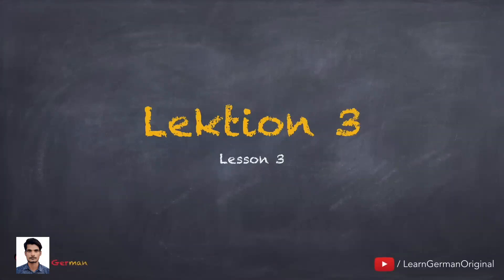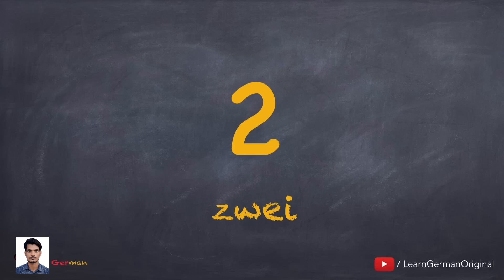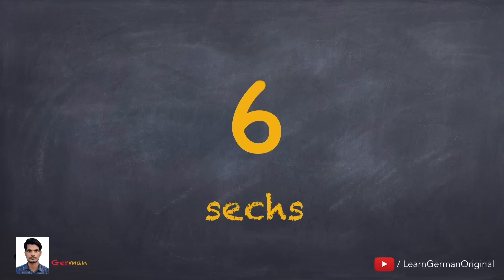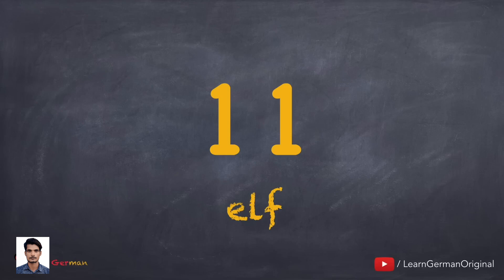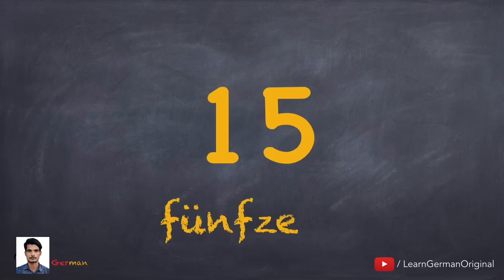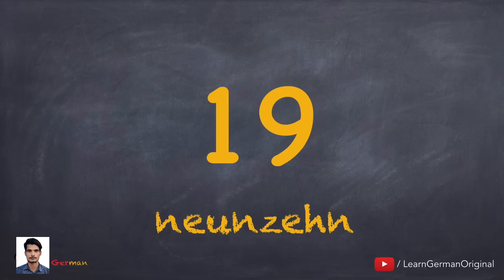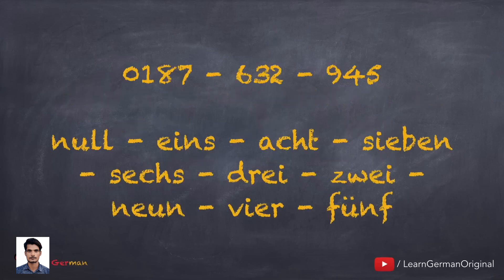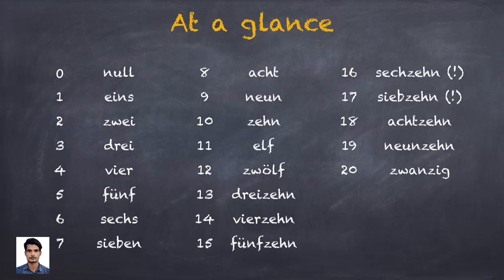Lesson- 03 |Numbers in German| A1 level for Beginners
German language Nep is language channel where audience who want to learn new language can find languages video here. We will provide German language videos, Japanese,french and more.

In the videos the audience will discover the essentials of numbers  in German with this instructional video designed for beginners at the A1 level.
From "eins-1" to "zwanzigs-20," you'll learn how to say numbers in German.